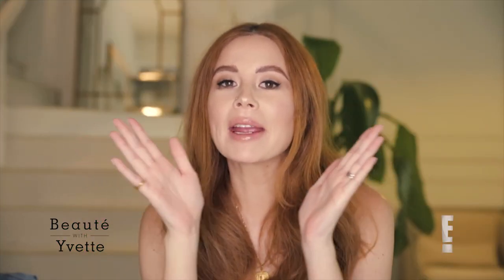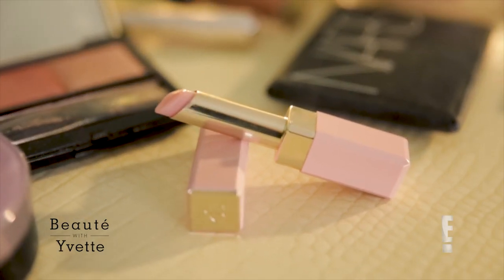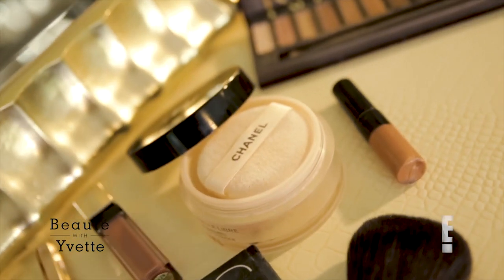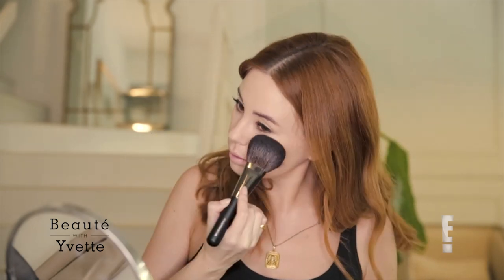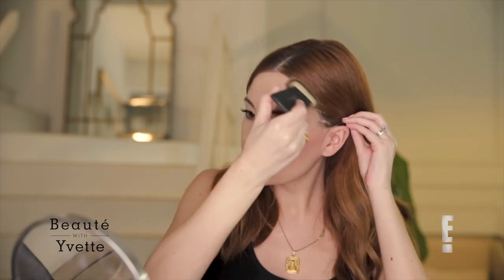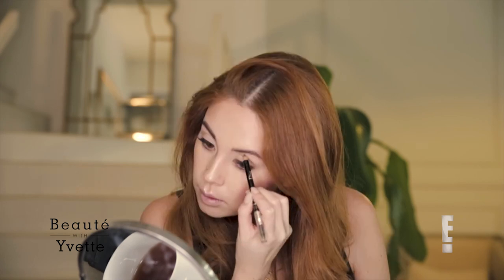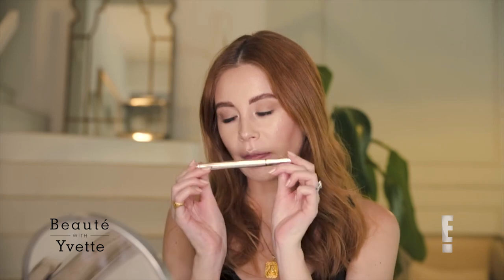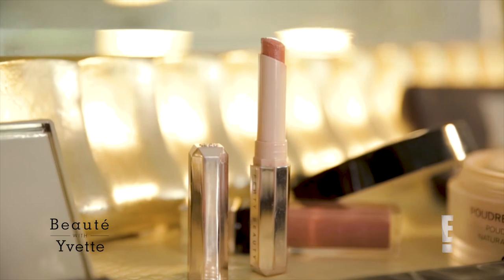How Much Make-up Does Yvette Put On Everyday? | Beauté with Yvette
How much makeup does Yvette King actually put on everyday? Get Yvette King's low key glam makeup look 💄